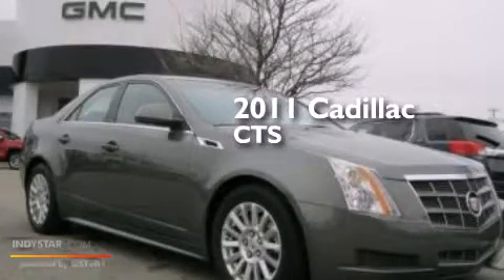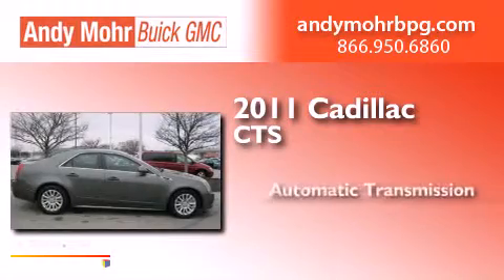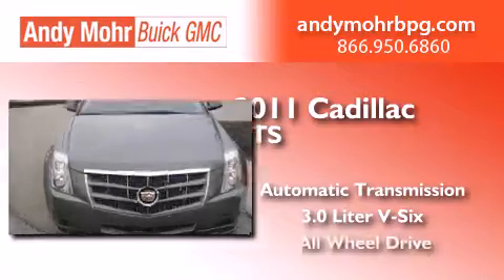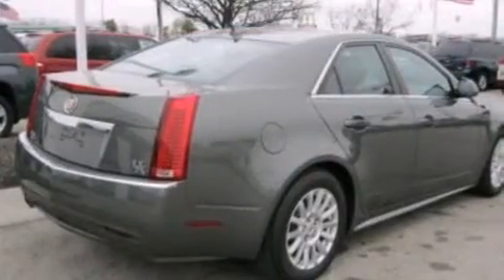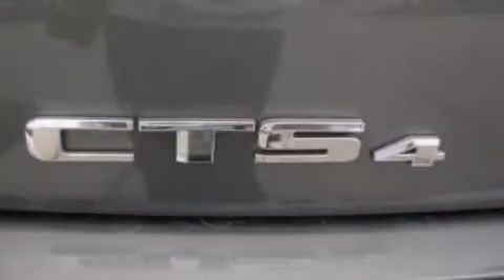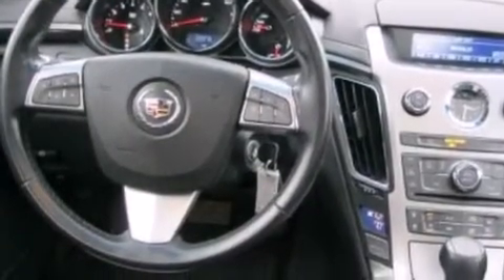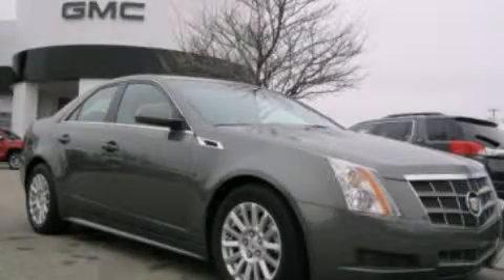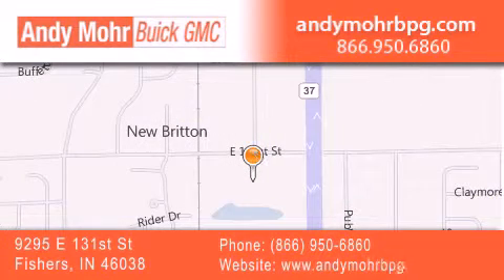2011 Cadillac CTS Fishers IN 46038 PV3453A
We've been honored to serve the Fishers IN area , we promise that your experience at our dealership will exceed your expectations ! Year : 2011 Make : Cadillac Model : CTS Engine : 3.0L V6 24V GDI DOHC Trans . : 6-Speed Automatic Exterior : Green Miles : 48,054 Stock : PV3453A Andy Mohr Buick GMC 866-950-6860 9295 E. 131st Street Fishers , IN 46038